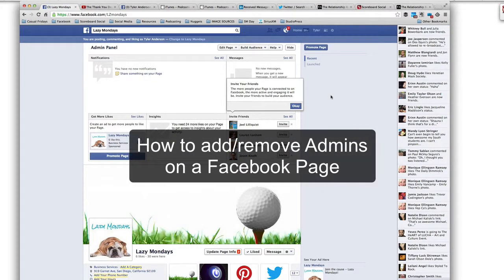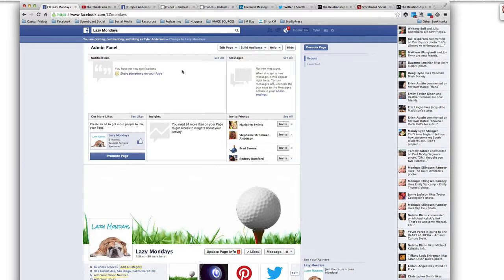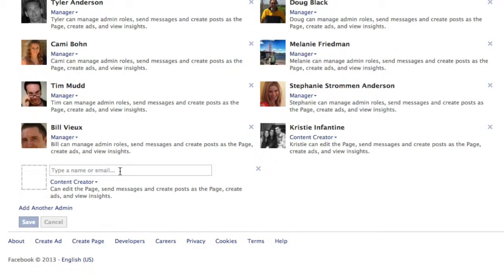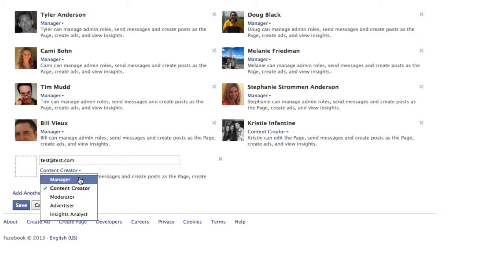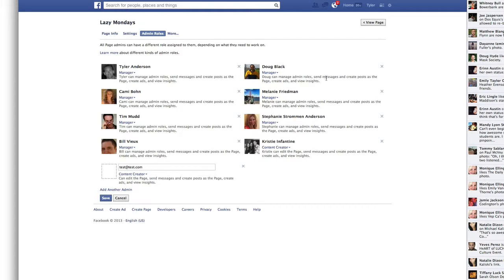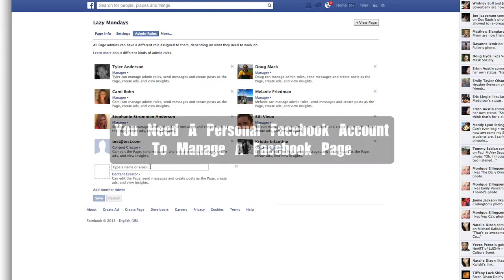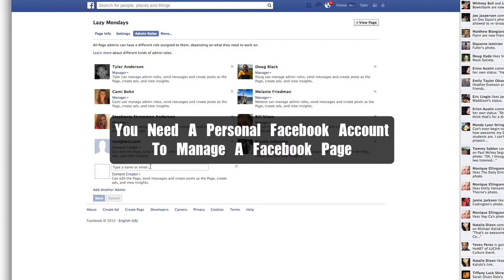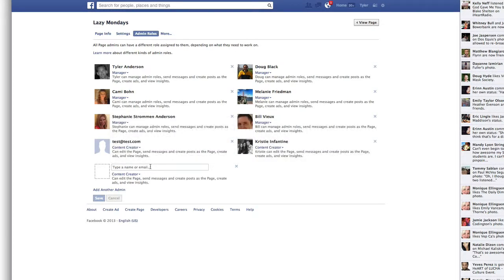How-to: Add or Remove Facebook Page Admins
In this video I show you how you would add or remove an admin from a Facebook Page.